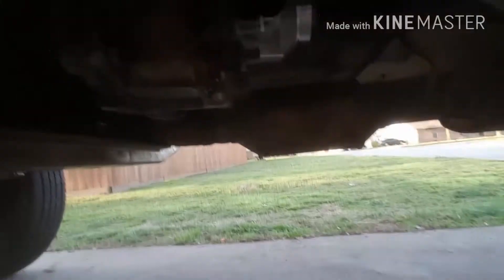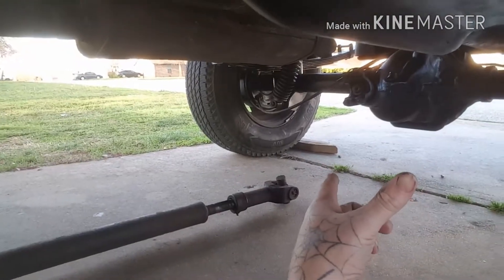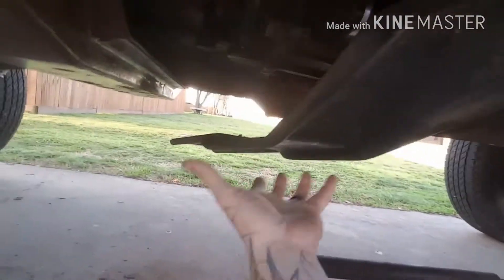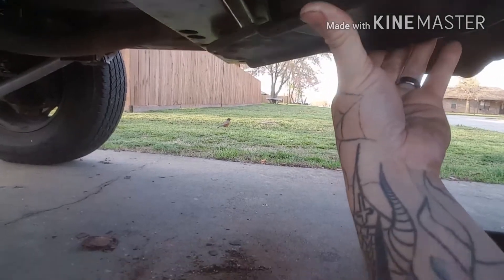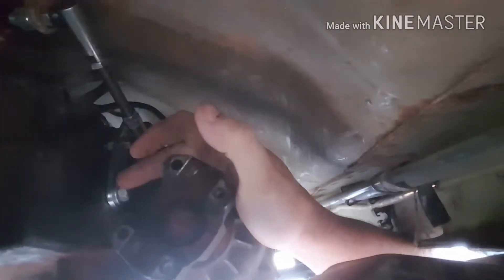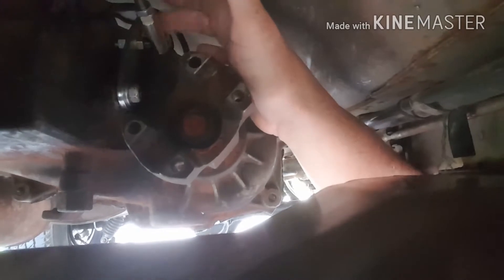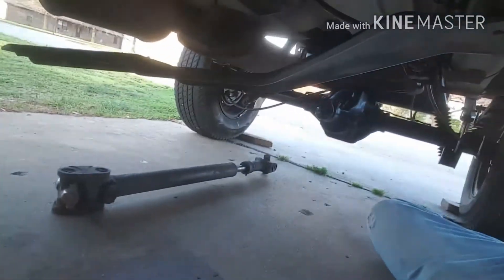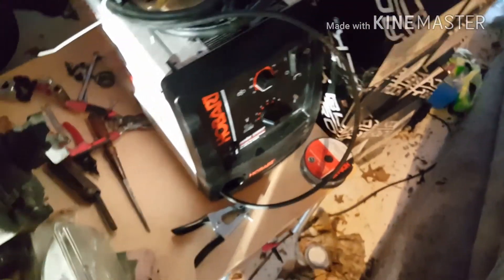Boostwerks Linkage Upgrade cherokee xj transfercase!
Boostwerks Upgrade exsplantion and overview on xj and progress made slowly!